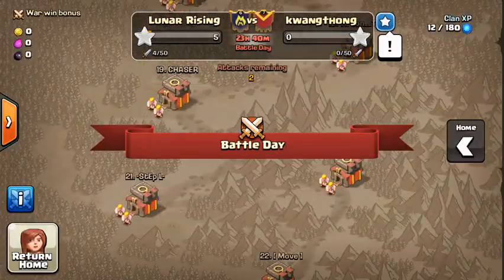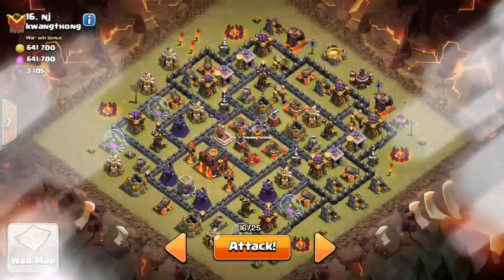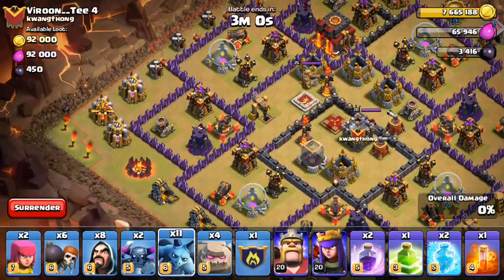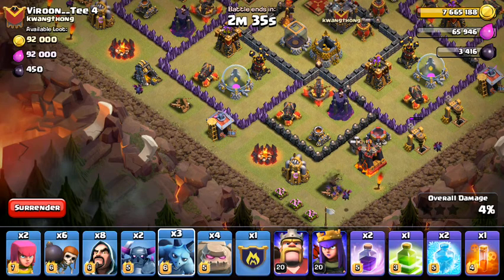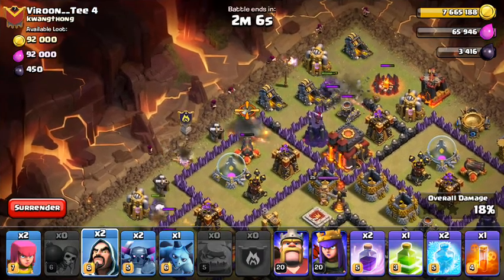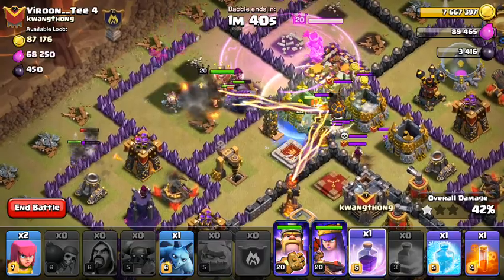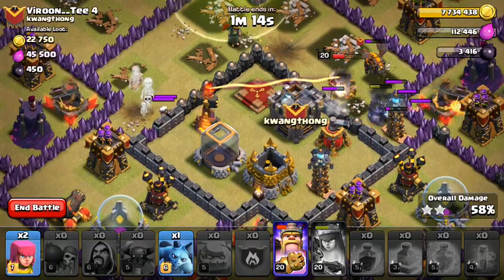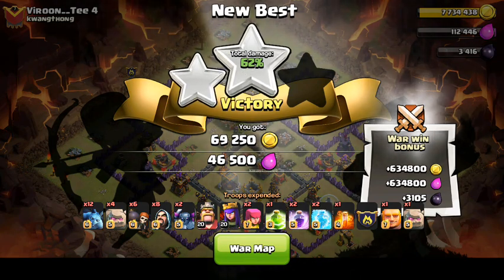Clash Of Clans- Live War Raid- Maxed out Town hall 10, destroyed! "Epic maxed out raid"!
Clash of Clans, Clash of Clans, Clash of Clans, Clash of clans! Yes this channel is about, you guessed it, Clash of Clans!

Hi guys, im EpicClashOfClansRaids, I create Clash of Clans videos, I make series like, high loot farming raids, high level live war raids, tutorial videos, lets plays and so much more! I also do Town Hall 10 base builds, Town hall 9 base builds and Town Hall 8 base builds along with any other’s that are requested. I am currently a semi Maxed Out Town Hall 10 using No gems to gem resources. I post 2-3 sometimes even 4 videos a day!
Base review info, challenging info and tags!

If you want to challenge me to use a certain composition for a challenge please leave the following info:
Troop composition (240 spaces available)
Spells, (only poison dark spell at the moment and all elixir spells)
heroes (if allowed)
CC (if allowed)
and the challenge, eg how many searches or max or min TH level etc.
If you want a base review, to be put in my new series of Base reviews, trying to help you, by viewer and (hopefully) subscriber get a better base, please leave the following in a comment:
Clan Name and Tag.
Your name and name tag.
Your Town Hall Level and your level.

Category: Games
Updated: 10 June 2014
Version: 6.108.5
Size: 53.3 MB